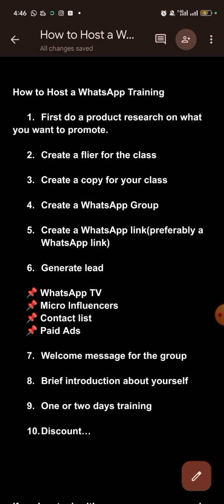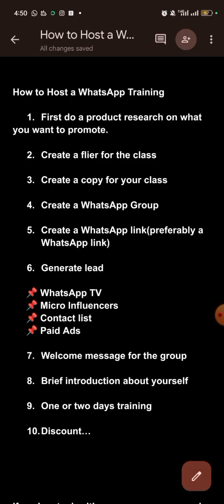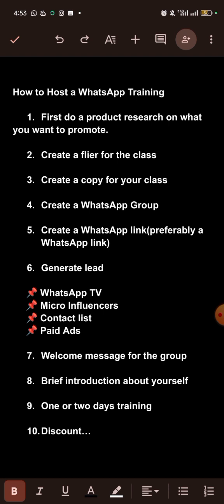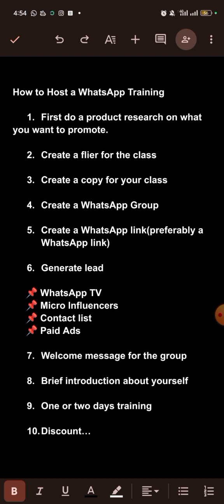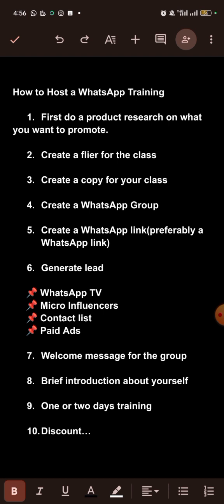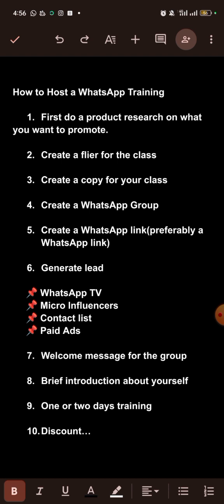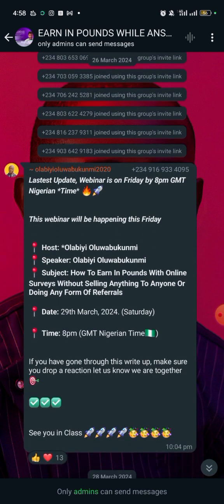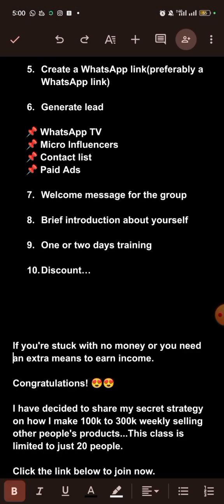How to Make your First Sale with WhatsApp Group